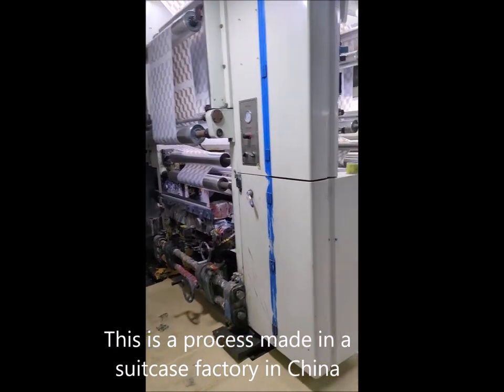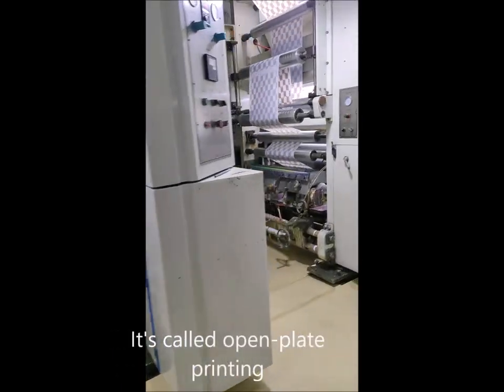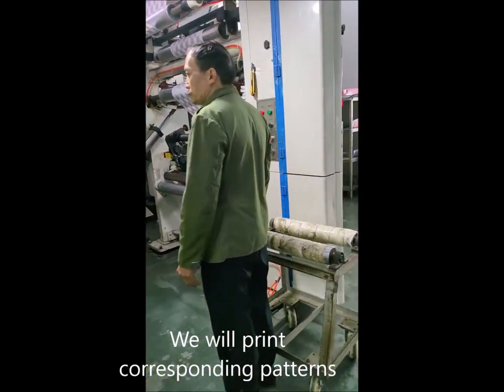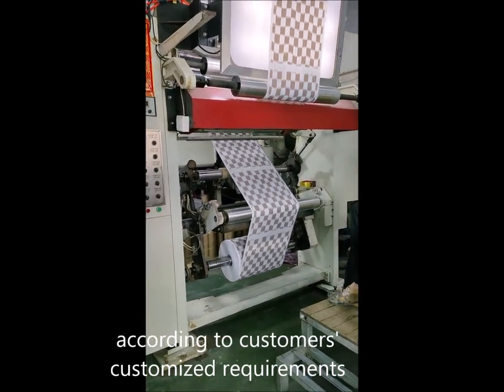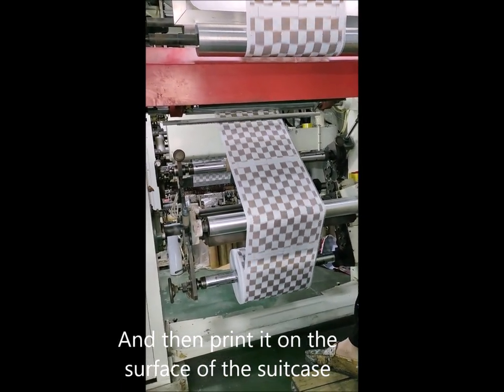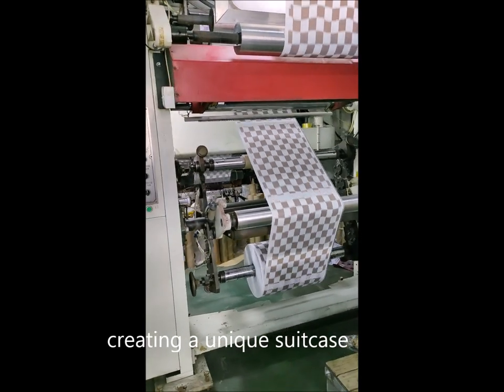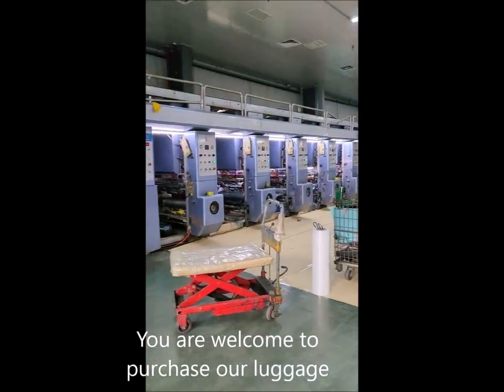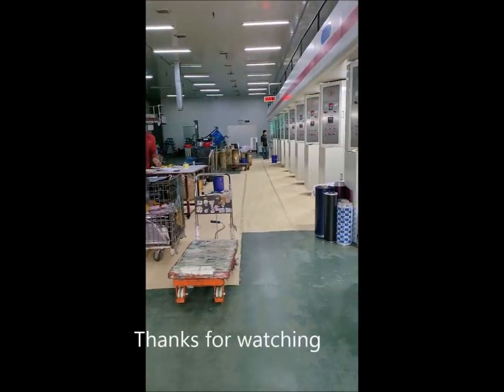Luggage factory, the process of making a pattern on a large printing press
Video of open-plate printing pattern from a suitcase factory machine in China, printed pattern can be printed on the surface of the suitcase, which forms the variety of luggage we see in the suitcase market.